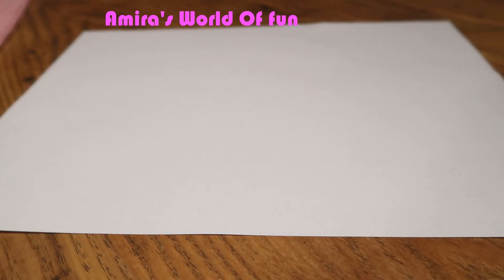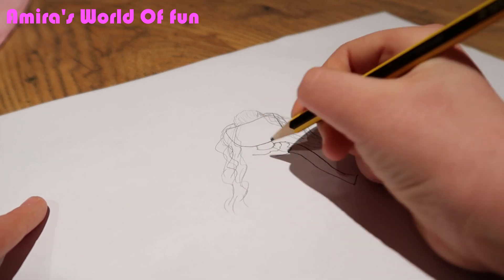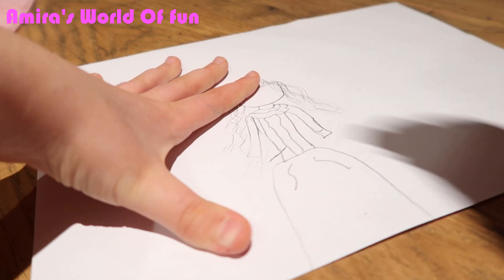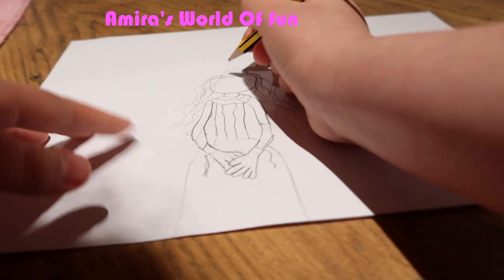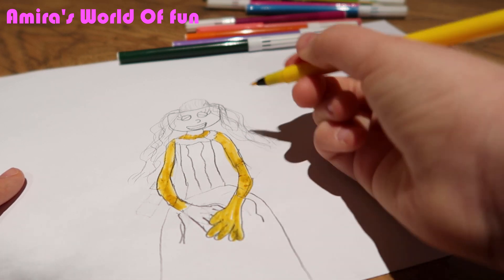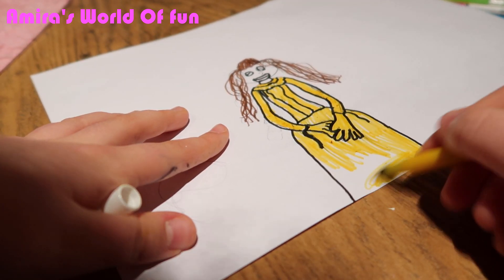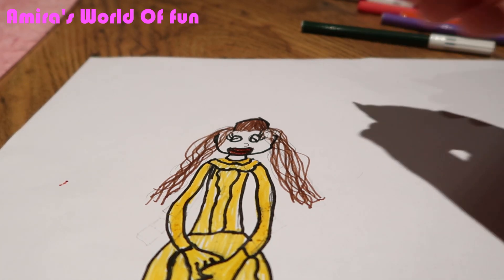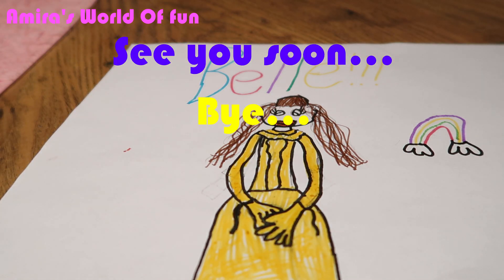How to draw Princess Belle...